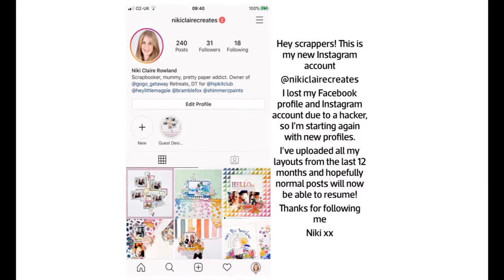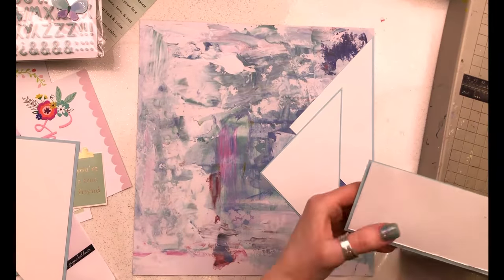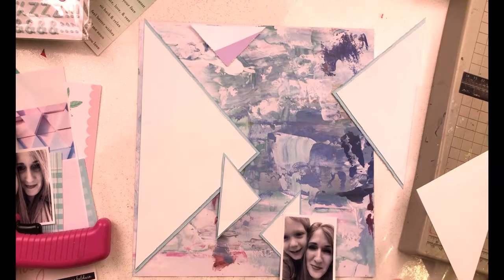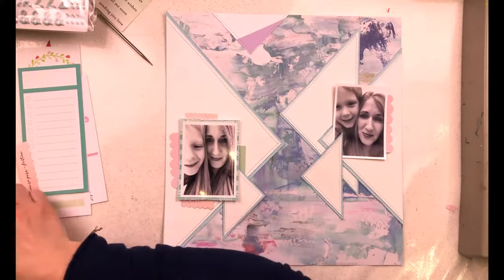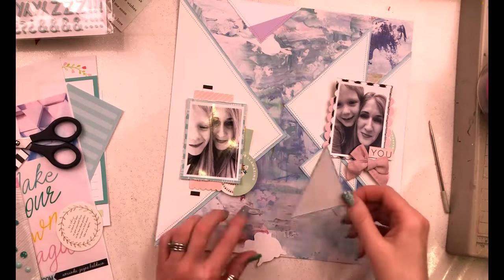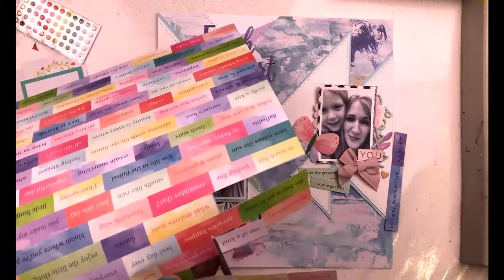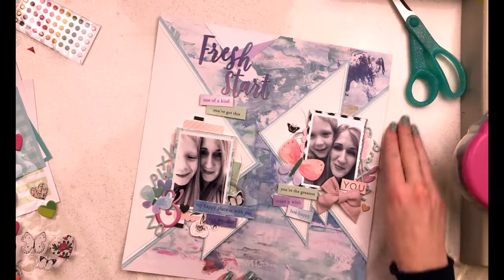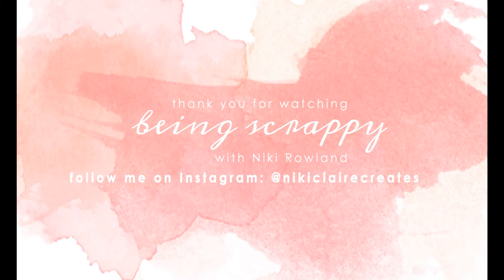Fresh Start | Hip Kit Club | Moodboard Inspired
Hey everyone, I have a new layout for Hip Kit Club today. My assignment today was to be inspired by the April Moodboard which is full of pretty pastel colours. I was inspired by the colours, as well as the triangles and the alphabet. I absolutely love how my layout turned out - a bit different to my usual style. I've used the March 2020 kits.
You can get the Hip Kit Club kits on the Hip Kit Club
Happy scrapping
Niki xx